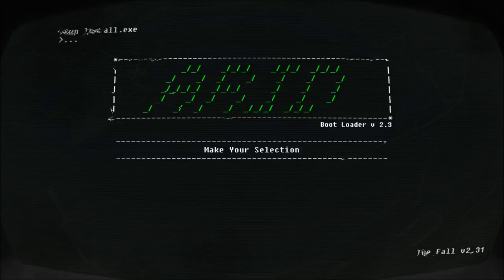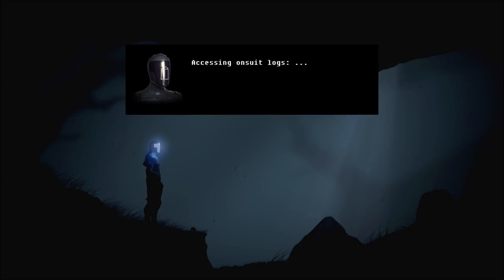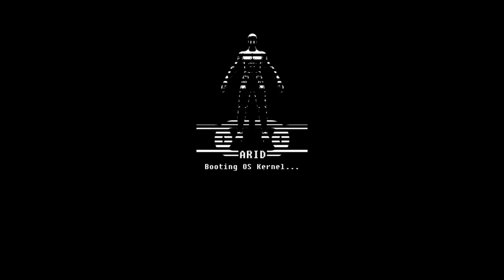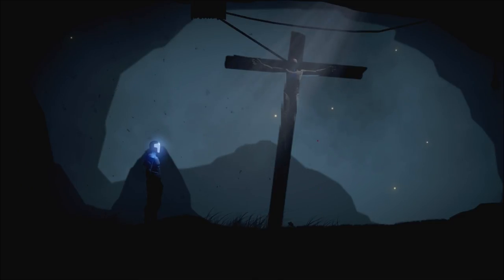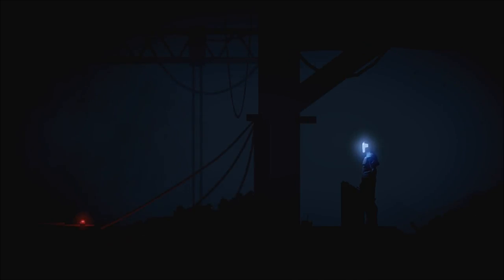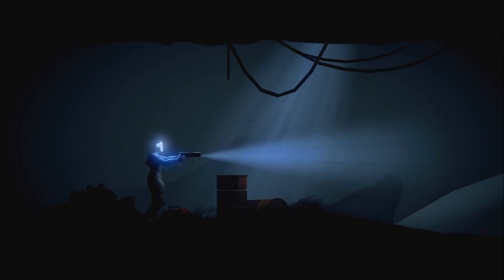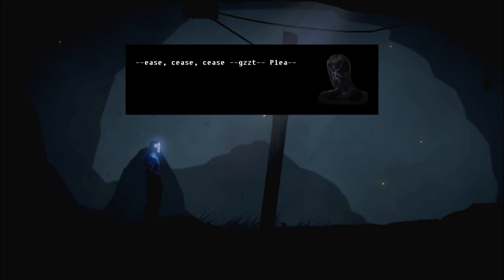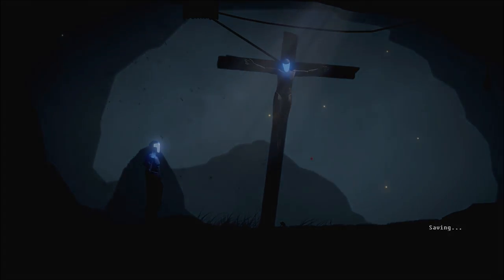Let's Play The Fall (Blind), Part 1 of 10: Crashing to... Earth?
(Part 1 of 2) We take on the role of an Autonomous Robotic Interface Device, or ARID, the artificial intelligence within a high-tech combat suit. This is a combination of adventure-game puzzle solving and side-scroller action, all set within a dark and atmospheric story.

The Fall is a property of Over the Moon Games. Thank you and remember to protect your pilot.  :)